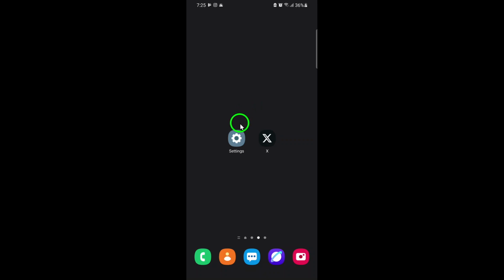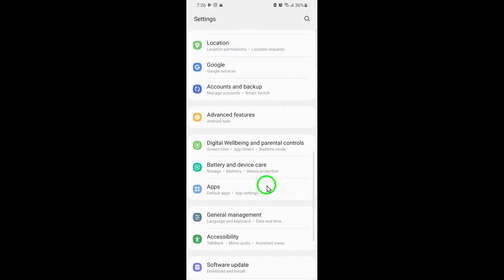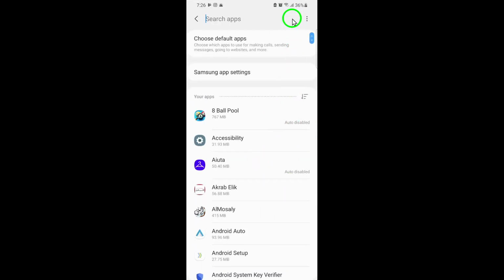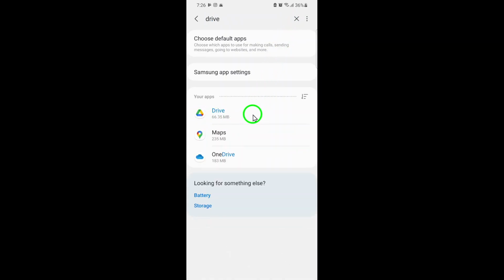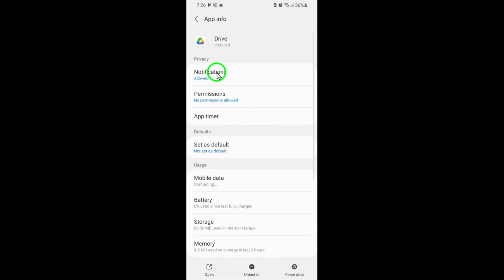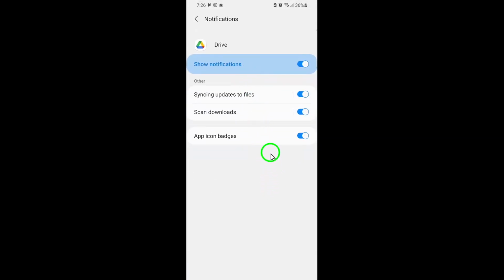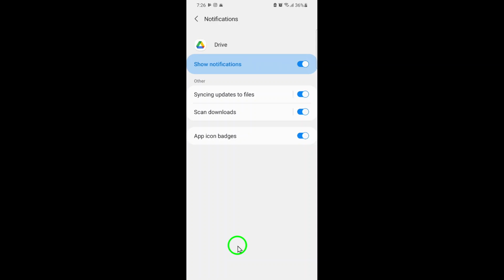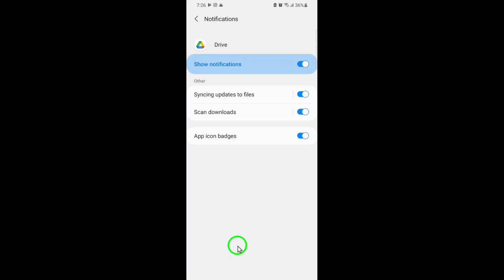How To Enable Vibrate For Approvals Notifications On Google Drive (Updated)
Learn how to enable vibrate for Approvals notifications on Google Drive with this quick and updated guide. This step-by-step process will help you stay on top of important file approvals without missing a beat.

1. Go To Your Phone Settings

2. Tap On Apps

3. Tap On Google Drive

4. Tap On Notifications

5. Tap On Notification categories

6. Tap On Approvals

7. Toggle On Vibrate-
Timeline:
00:00 Start
00:12 How to do it
01:05 End